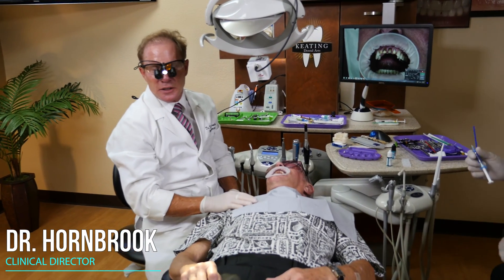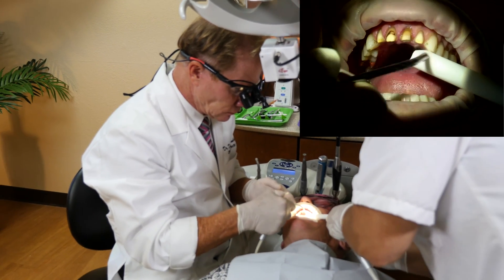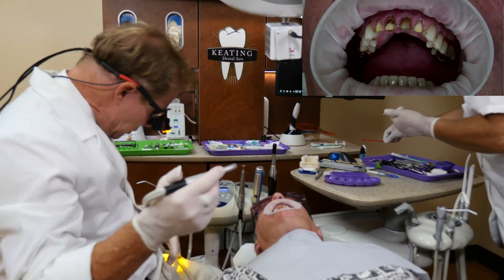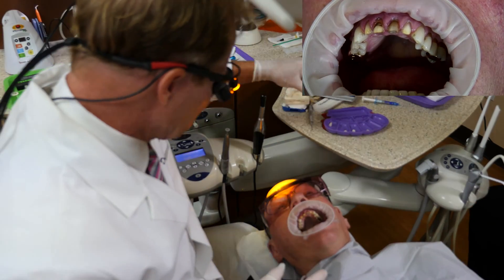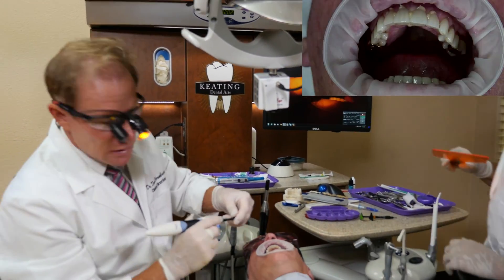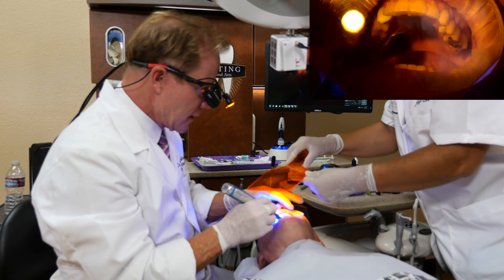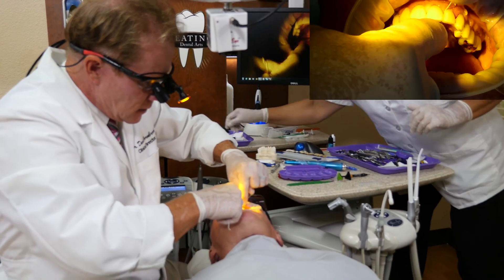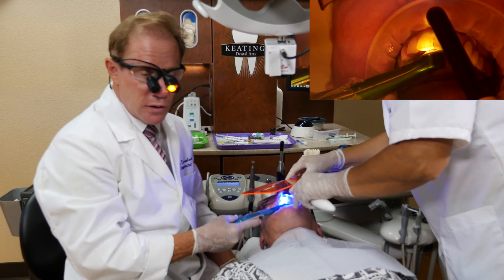Part 4. Replacement of PFM Anterior Crowns with Aesthetic Zirconia |4K Ultra HD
In the first ever 4K Ultra HD Live Chair side clinical procedure, Dr. Hornbrook takes you through the removal of old opaque Porcelain Fused to Metal Crowns from 1958 on Dr. Dale Brandon of Orange County California and replacing the old PFM’s with New anterior esthetic zirconia crows with high translucency (KDZ Bruxer® Aesthetic from Keating Dental Lab).

Included in this remarkable clinical video series is “how to take a stump shade”, esthetic crown material options and how to use them and finally wrapping up with the Replacement of the old anterior crowns with solid zirconia high esthetic restorations.

The Patient (Dr. Dale Brandon) also has one root canal tooth, but most of the grayness is coming from that gingival third where he has some recession due to the inability for light to penetrate through that porcelain-fused-to-metal crown and light up the root.

Dr. Hornbrook starts this restoration in Part 1 by cutting of the old porcelain crowns and actually performing some conservative, very minimal prep veneers on his lower interiors to improve that incisal plane. Utilizing some of the new high-translucent monolithic zirconia strongest material we have in dentistry which is what we call the KDZ Bruxer Aesthetic and looks as good as some of our glass infused ceramic and even our lithium disilicate.